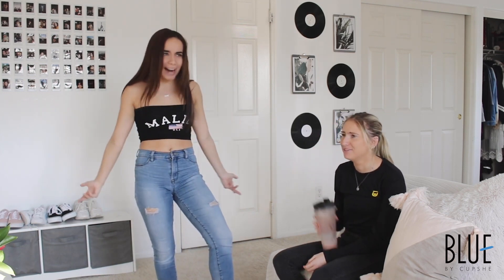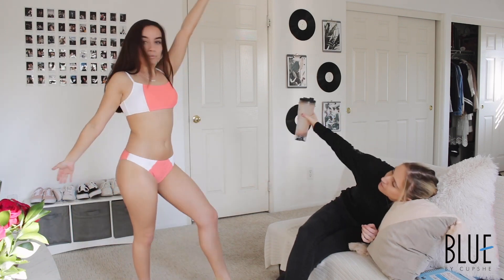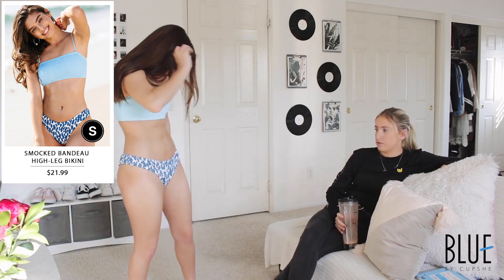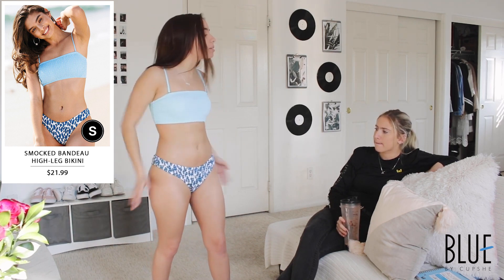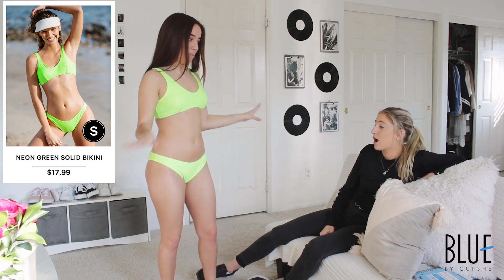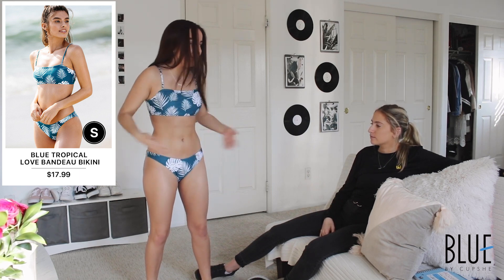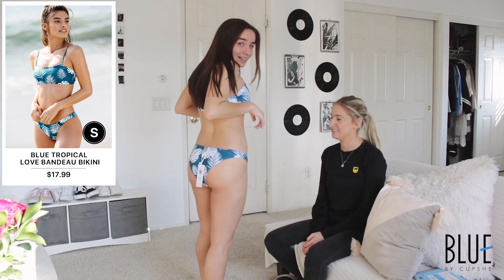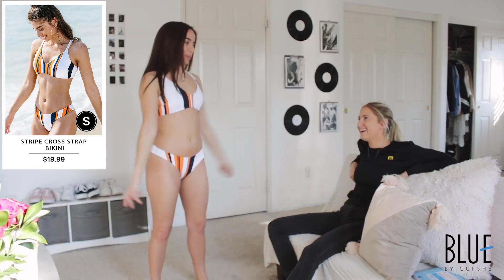Cupshe BLUE | MY BEST FRIEND RATES MY BIKINIS | ft. Sarah Ramos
Thanks for the original video from @Sarah Ramos❤️

🎁Shop Cupshe Items mentioned in this video